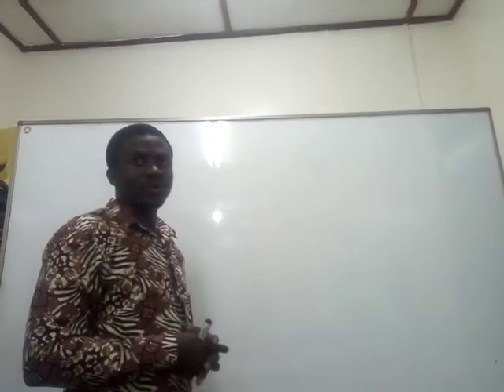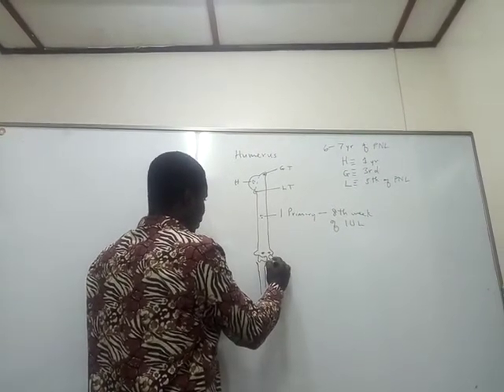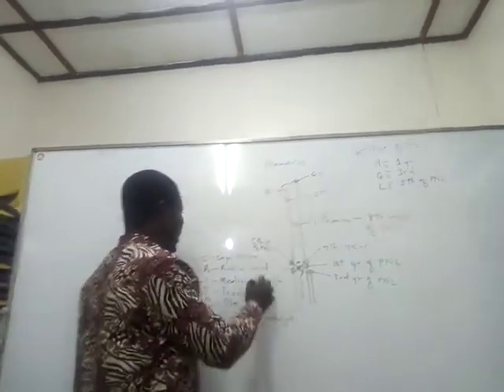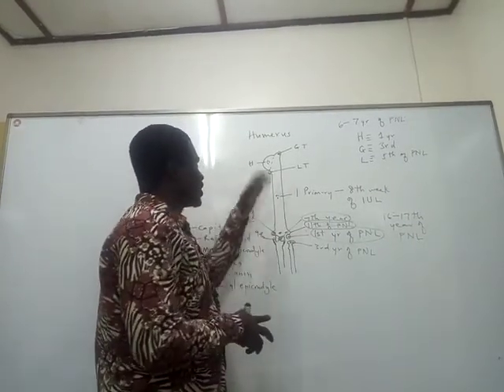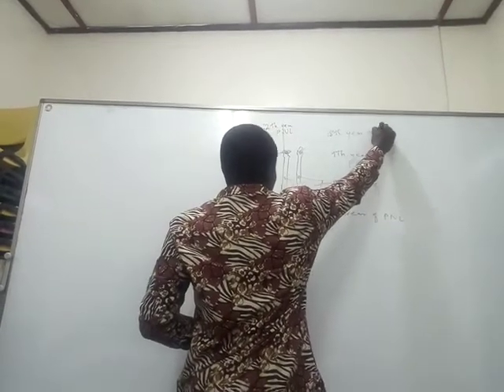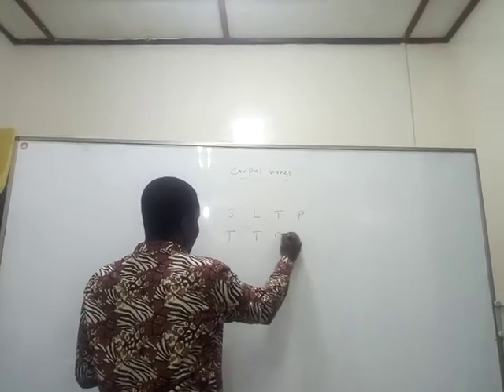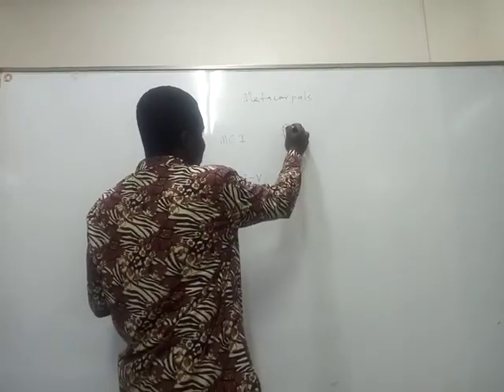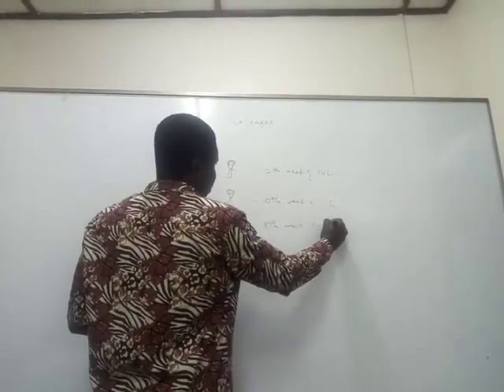Ossification (All bones of Upper Limb) by Daniel Okwan